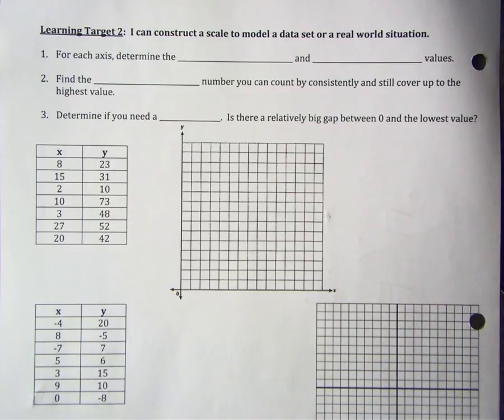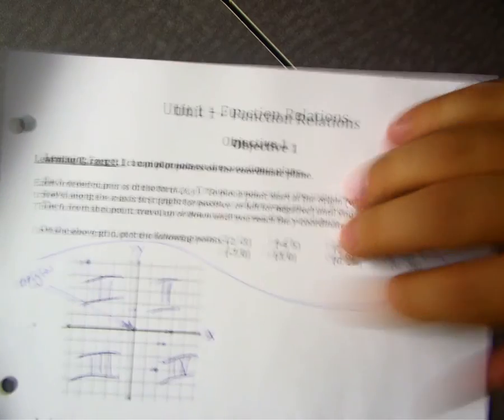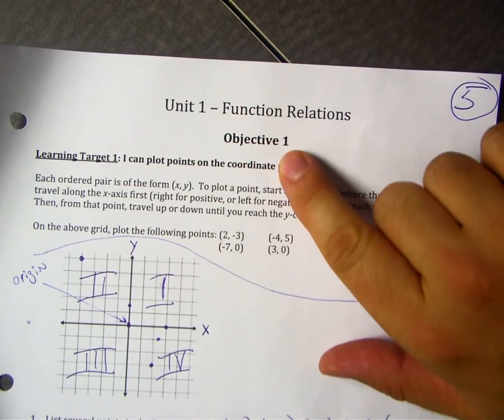LT 1.2 Notes